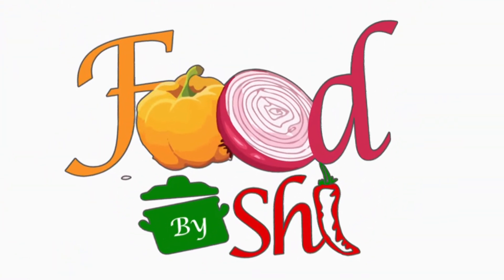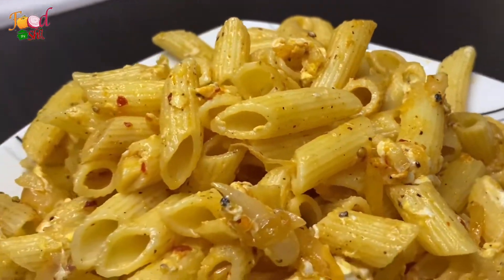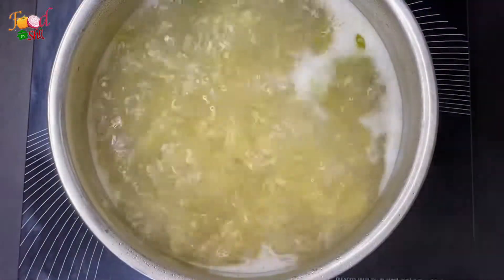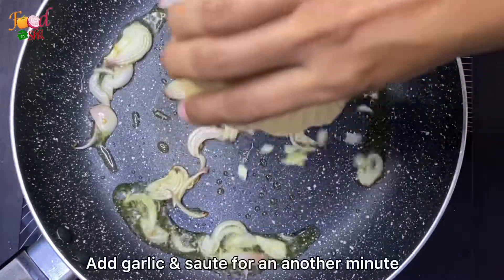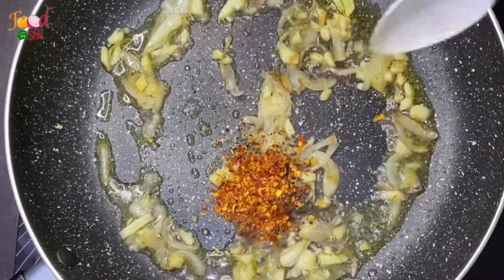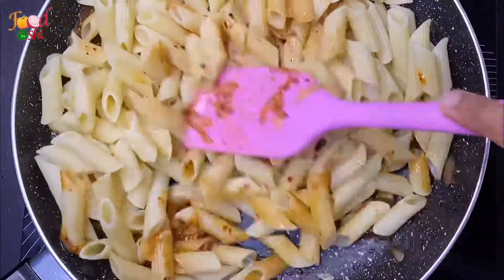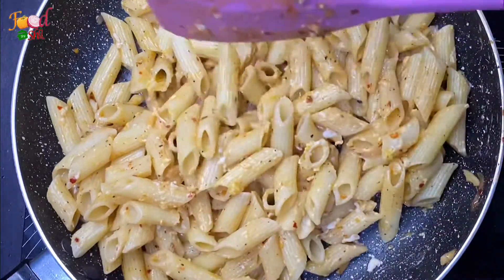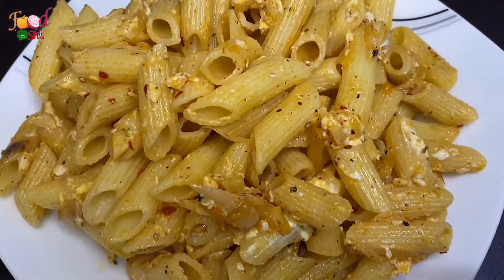හදිසියකට හදාගන්න පුලුවන් රස පැස්ටා එකක් | Quick & Easy Pasta Recipe by Food by Shi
ගොඩක් වැඩ තියෙන දවසට ඉක්මනින්ම හදාගන්න පුලුවන් ‍රස පැස්ටා රෙසිපි එකක්.

අවශ්‍ය ද්‍රව්‍ය  :

පැස්ටා කෝප්ප 2
පැස්ටා තම්බා ගැනීමට වතුර කෝප්ප 4
පැස්ටා තම්බා ගැනීමට ඔලිව් තෙල් මේස හැදි 1
ඔලිව් තෙල් මේස හැදි 2
කපාගත් ලූණු මේස හැදි 1
තලාගත් සුදුලූණු මේස හැදි 1
රස අනුව ලුණු
ගම්මිරිස් තේ හැදි 1
මිරිස් කෑලි තේ හැදි 1
තක්කාලි සෝස් මේස හැදි 2
බිත්තරයක්
චීස් කෑල්ලක්

An easy pasta recipe to sort out your dinner or even breakfast on a busy day.

Ingredients :

Pasta 2 cups
Water to cook pasta 4 cups
Olive oil to cook pasta 1 tbsp
An egg
A cheese wedge

ඔයාලා මේ වීඩියෝ එකට කැමති නම් ලයික් එකක් දාන්න, ඒ වගේම යාලුවො එක්ක ශෙයා කරගන්න, හොද නරක පහලින් ලියන්නත් අමතක කරන්න එපා...
තවත් මේ වගේ රසවත් වීඩියෝස් ඉදිරියටත් බලන්න මතක ඇතිව මගේ චැනල් එක සබ්ස්ක්‍රයිබ් කරන්න.

බොහොම ස්තූතියි !